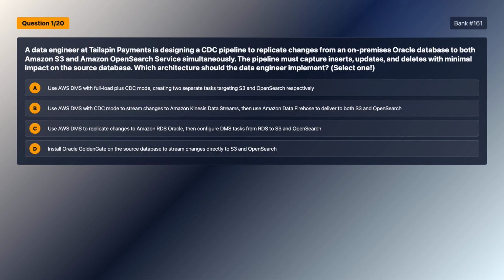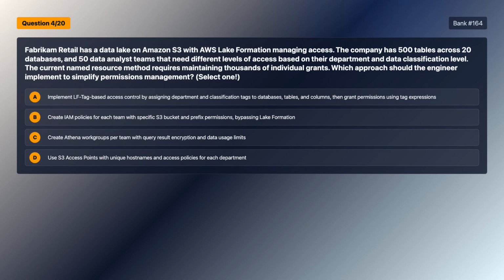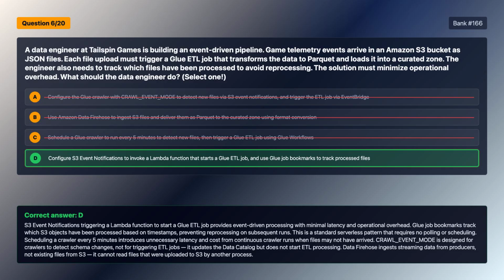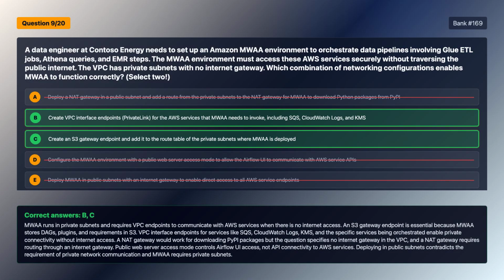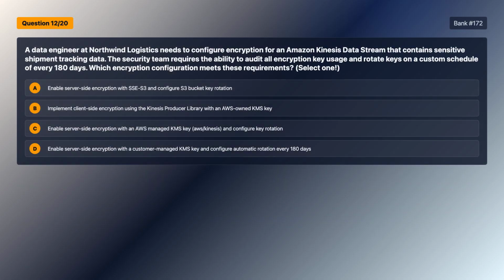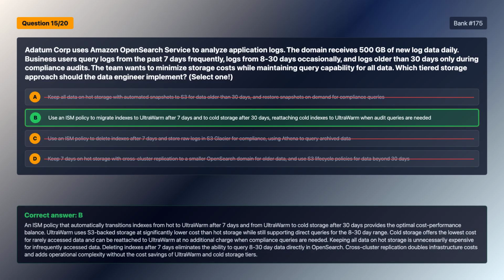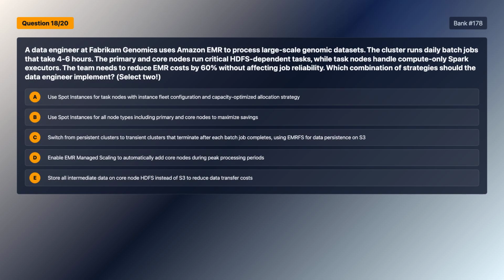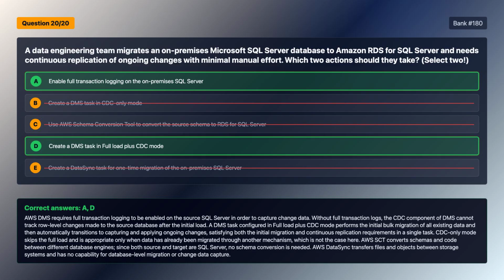DEA-C01 Practice #9: Athena, OpenSearch & MWAA Airflow Orchestration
Topics in this batch: Amazon S3, data pipelines, Athena, AWS Glue, Redshift, Kinesis.
Chapters:
0:00 Intro
0:21 Question 1
1:54 Question 2
3:34 Question 3
5:09 Question 4
6:57 Question 5
8:34 Question 6
10:13 Question 7
12:05 Question 8
13:50 Question 9
15:33 Question 10
17:03 Question 11
18:39 Question 12
20:07 Question 13
21:39 Question 14
23:11 Question 15
24:52 Question 16
26:29 Question 17
28:05 Question 18
29:52 Question 19
31:37 Question 20
33:14 Wrap-up